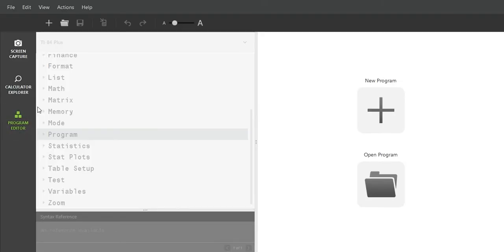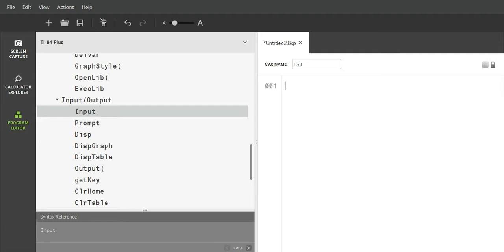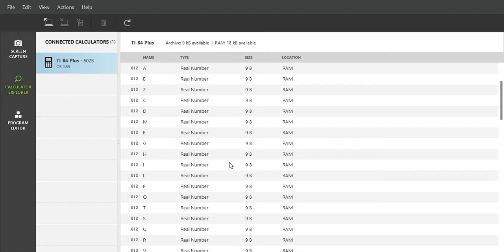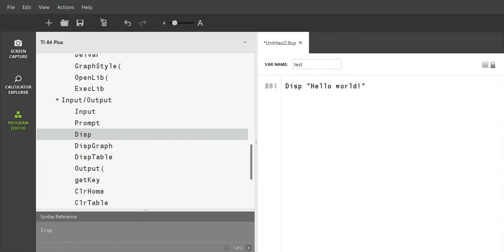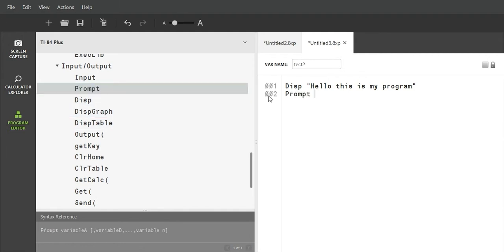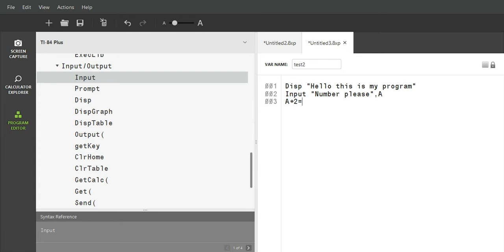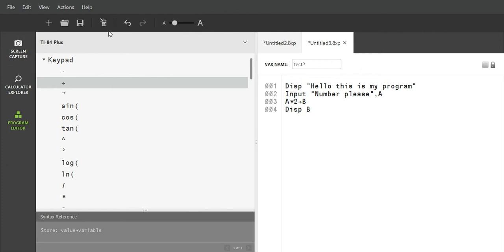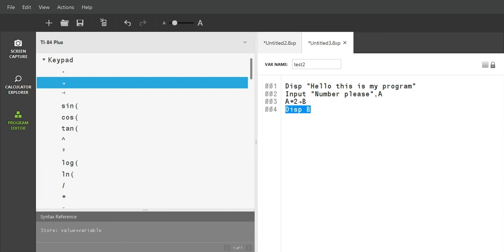Ti 84 Plus programming tutorial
Hi
Today I program a calculator